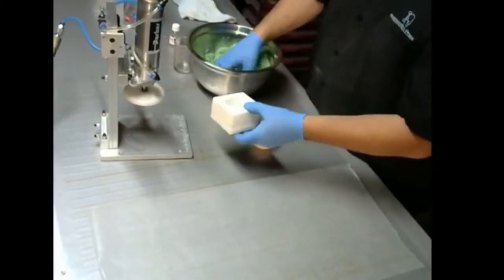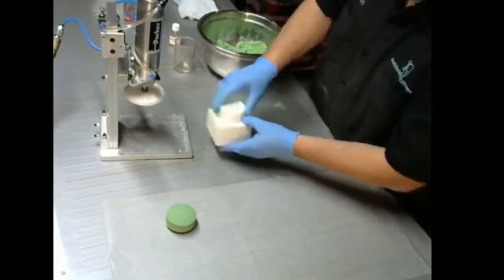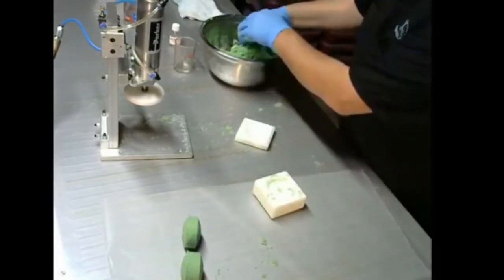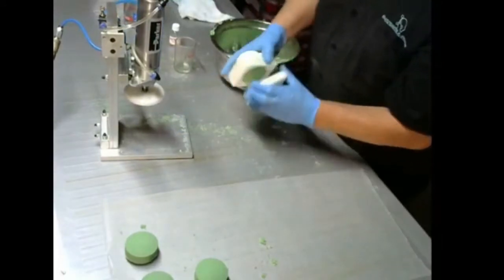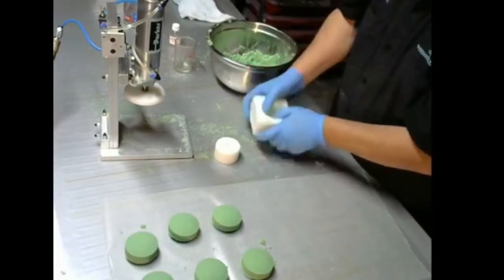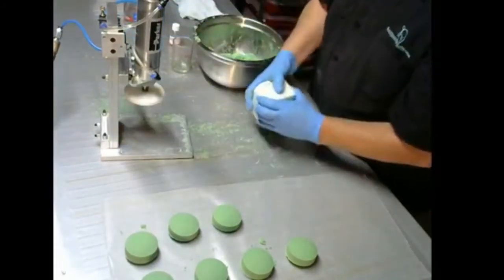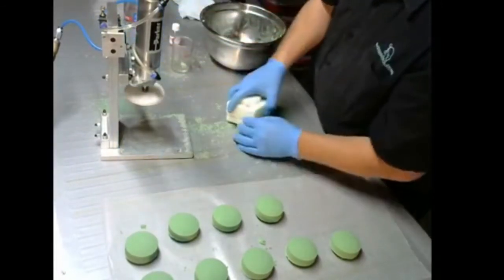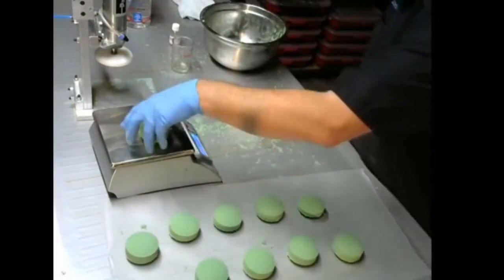Shampoo Bar/Tablet Puck Mold Demo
Demo of our Shampoo Bar/Tablet Puck Mold. We are using our pneumatic press to make these.